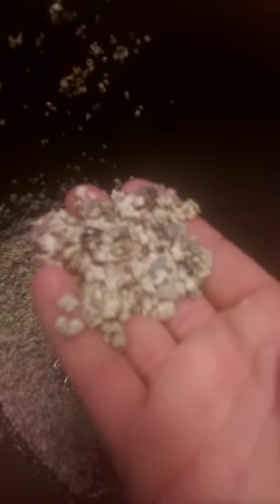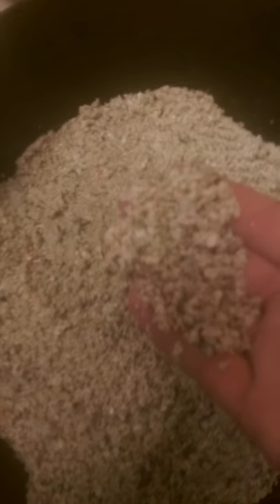Grind crushed coral into sand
Used the garbage disposal to grind this up.